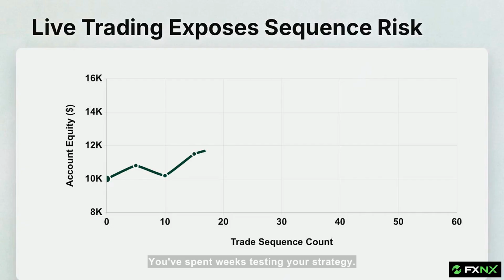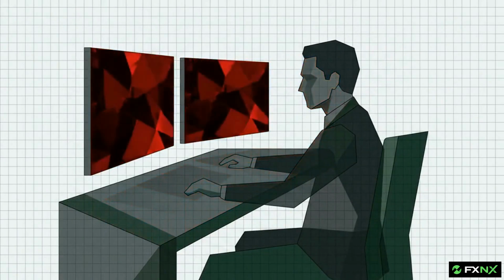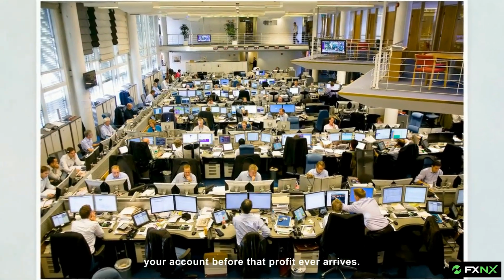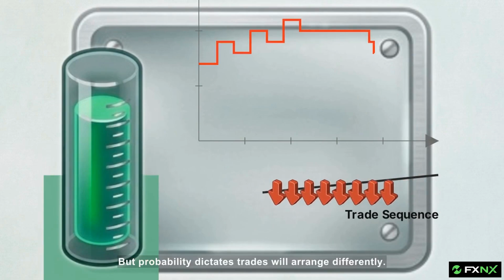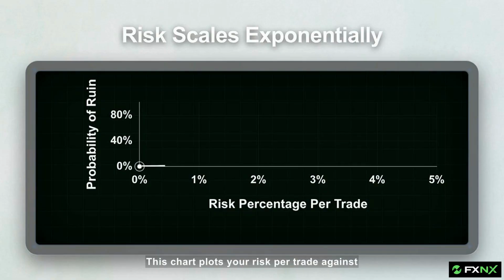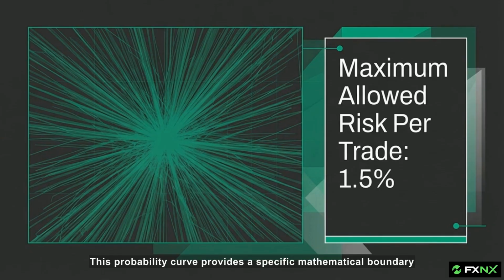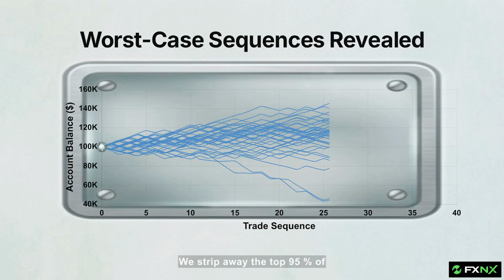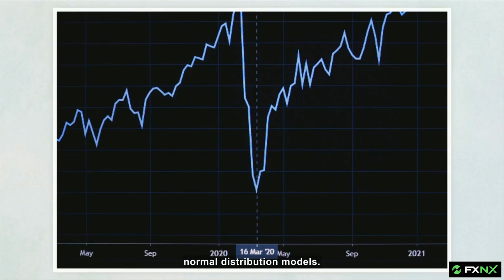Monte Carlo Simulation: How to Stress-Test Your Forex Strategy (2026)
Backtesting shows what happened, but Monte Carlo simulation shows what could happen. If you've ever had a "bulletproof" strategy fail in a live market, you likely fell victim to Sequence Risk. In this video, we reveal how to use Monte Carlo simulations to peer into thousands of potential futures and reveal the true robustness of your trading strategy.

Learn why simple backtesting overlooks the order of wins and losses, and how computational techniques can identify your worst-case drawdown before you risk a single dollar. We break down the essential historical data you need—Win Rate, Average Win/Loss, and Standard Deviation—and show you how to define a "Probability of Ruin." Discover how to optimize your position sizing and choose the most resilient strategy for 2026's volatile markets. Stop hoping your backtest holds up and start knowing its true resilience.

Topics covered in this video:

Beyond Simple Backtesting: Why path-dependent results are dangerous.

Sequence Risk: How the order of trades determines success or ruin.

Interpreting Results: Analyzing the "fan" of potential equity curves.

Confidence Intervals: Understanding the 95% range of plausible outcomes.

Quantifying Ruin: Calculating the percentage chance of account failure.

Practical Applications: Refining position sizing and benchmarking strategies.